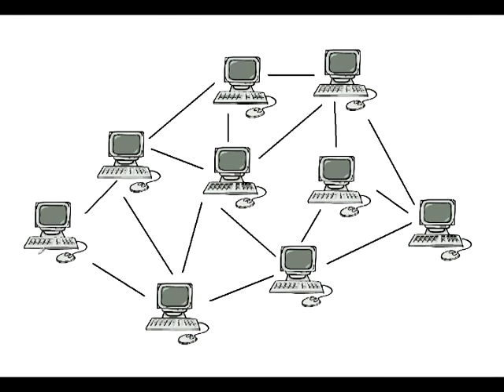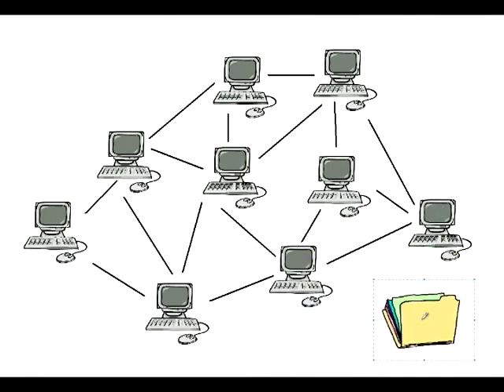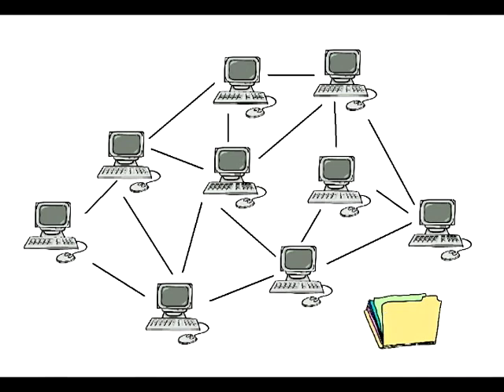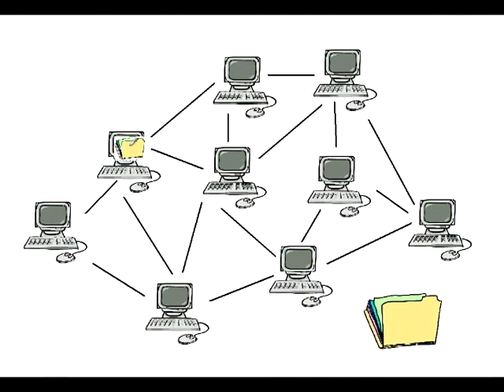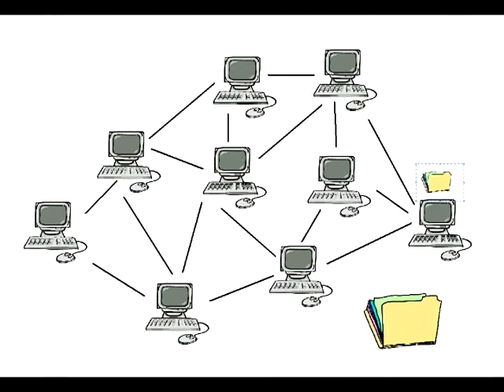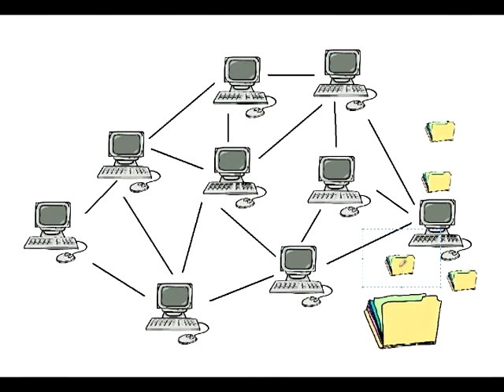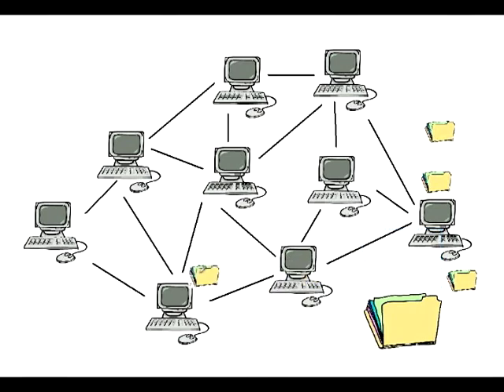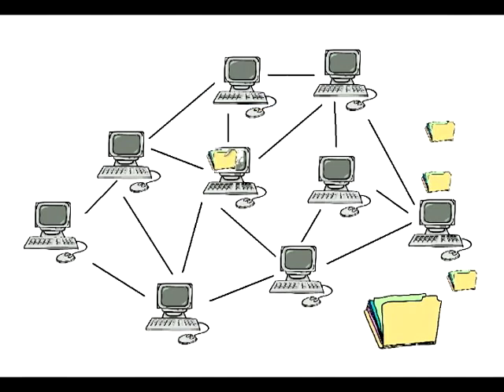Circuit Switching and Packet Switching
A short video to explain the main differences between Circuit Switching and Packet Switching that I did for my AS computing course. Nothing special but I'll leave it here in case anyone finds it useful.